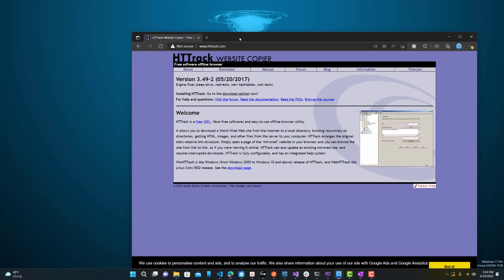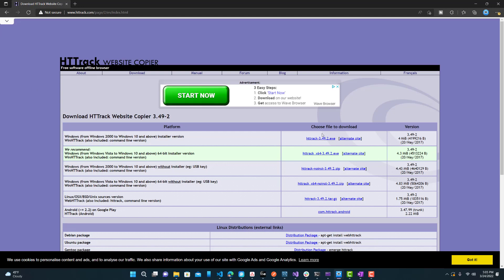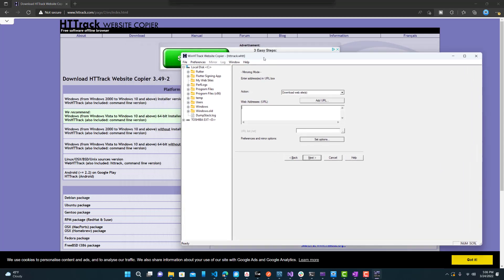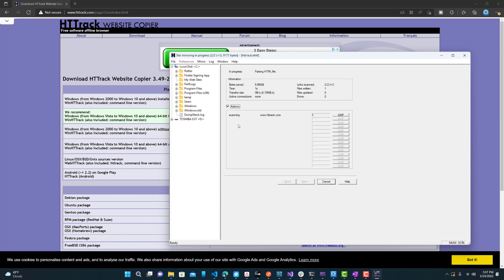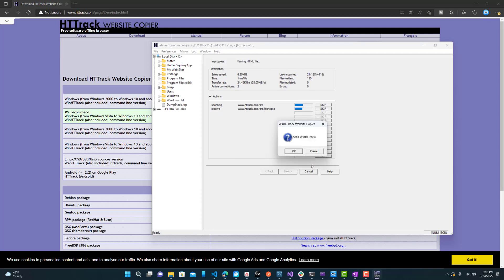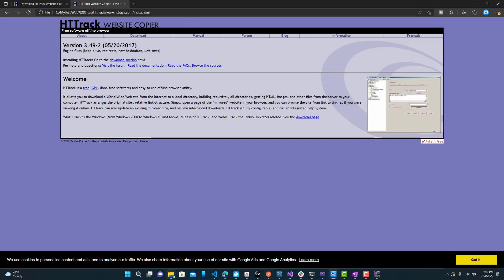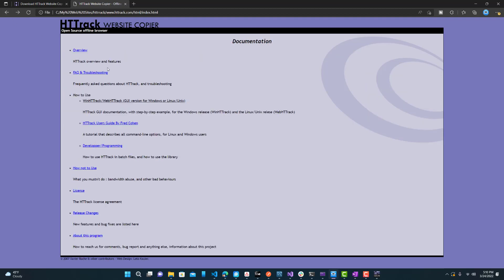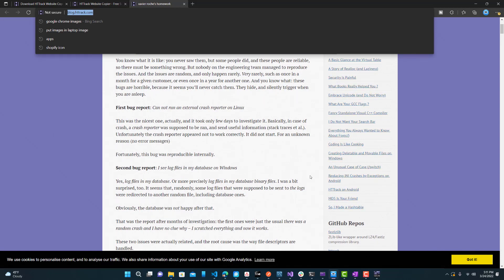How to Download Any Website | 2022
In this video I'll show you how to download any website and have a local copy on your PC.